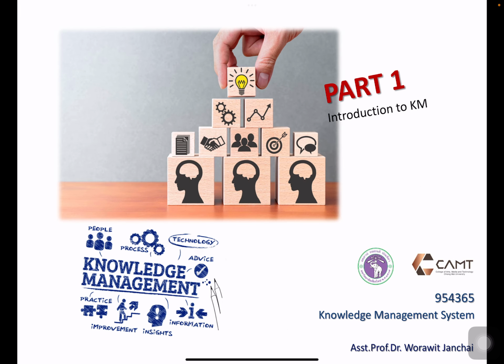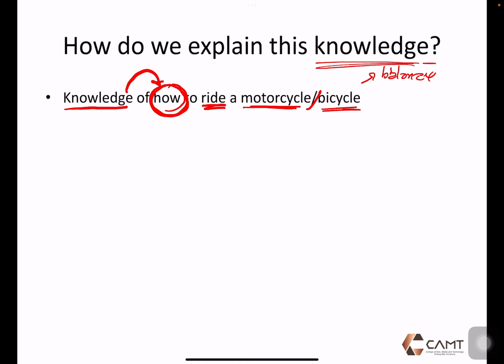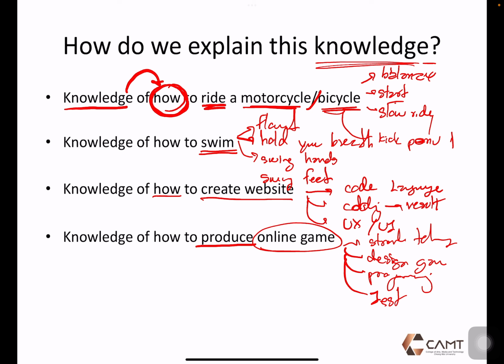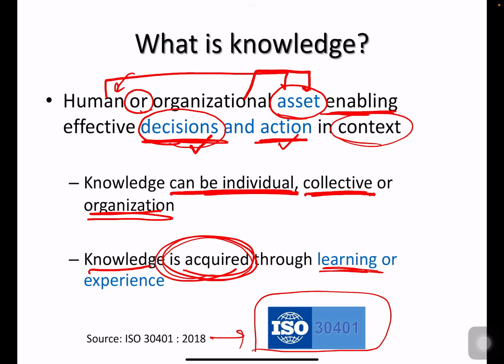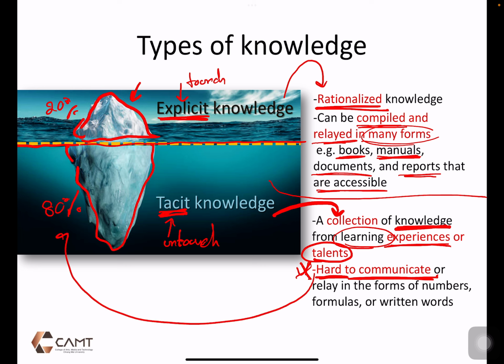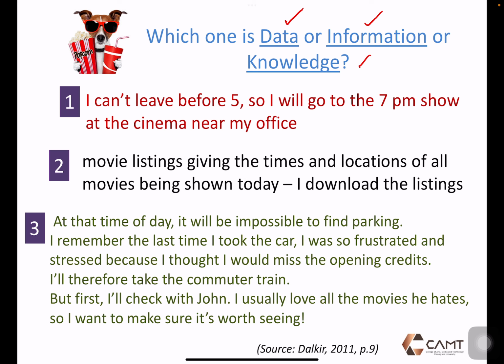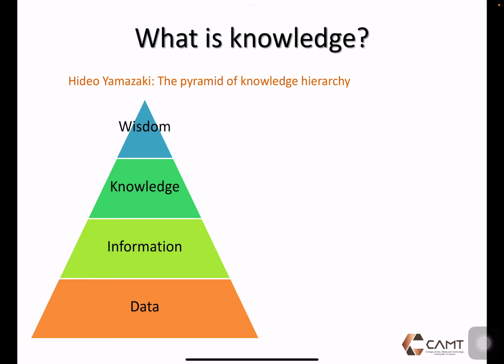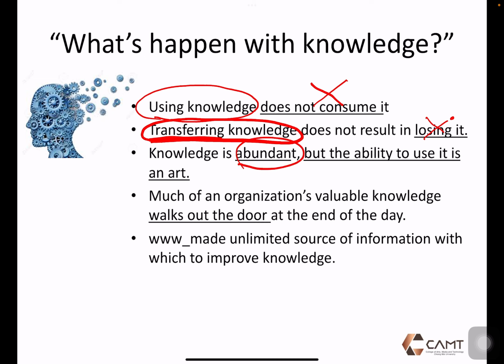2.Chapter 1 part 1 Introduction to KM 2 sec701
Assistant Professor Jirawit Yanchinda Ph.D